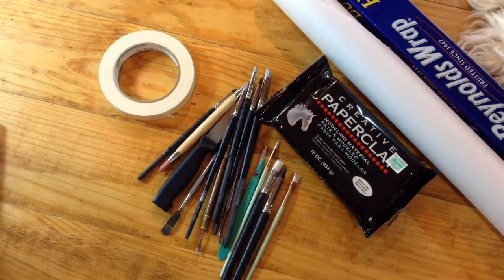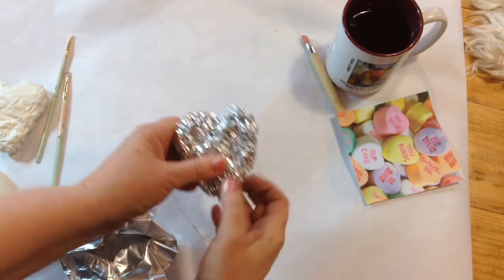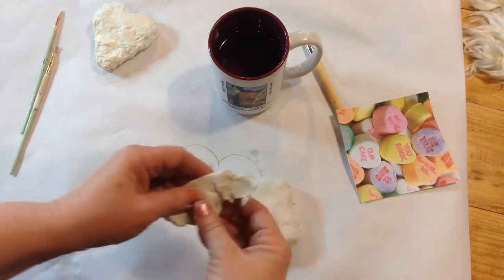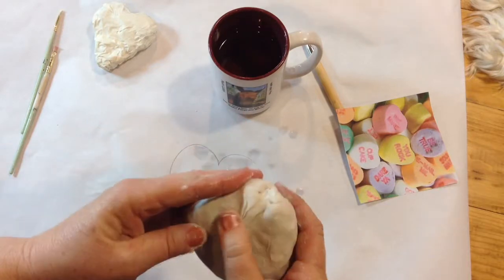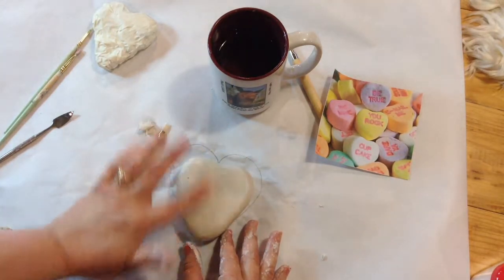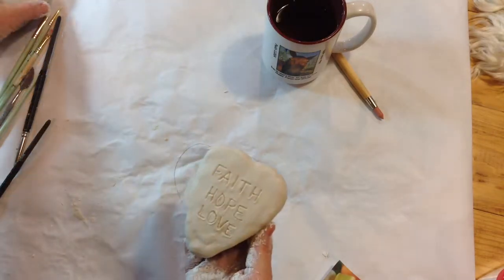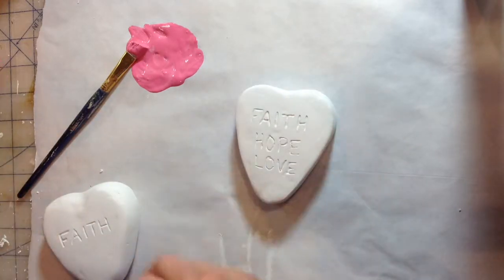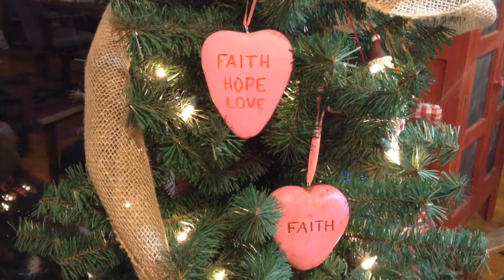Tuesday Tutorial - Sculpting Paperclay Candy Hearts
For those of us who have been blessed with the need to create art, I am challenging you to use it for God's glory!  Let's create a Kindness Revolution!  This tutorial is for beginners who are interested in creating with Paperclay.  Let's have some fun with art and share blessings with others while we're at it.  Thank you for stopping by Sherry's Cabin, and may God bless the trails you ride.